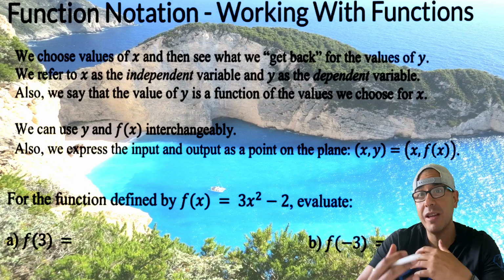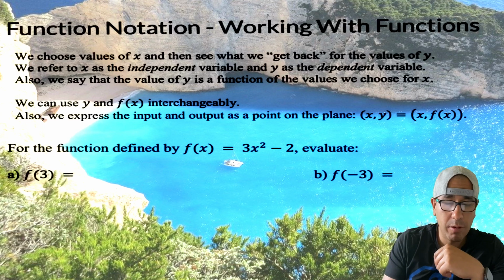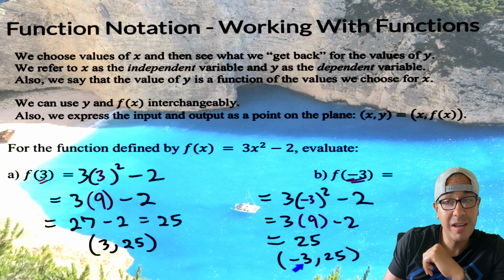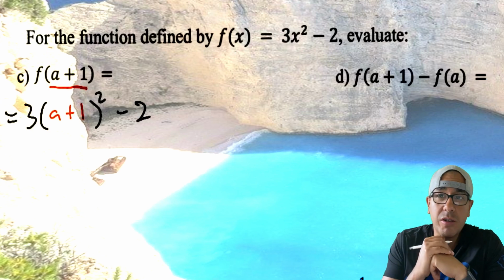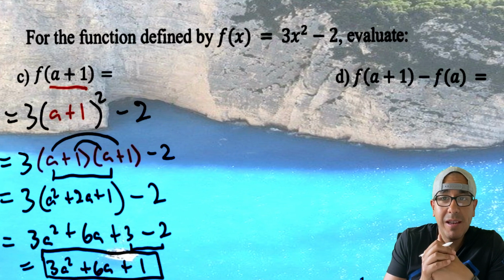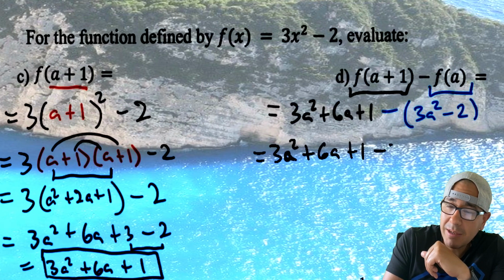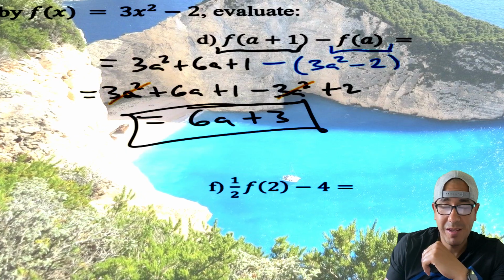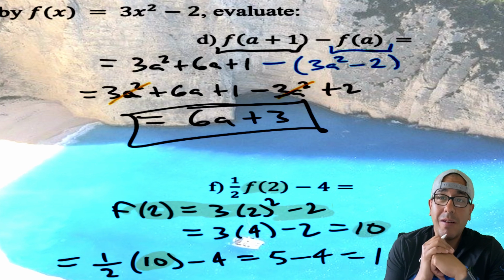Function Notation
In this video we work on understanding Function Notation.  We do a variety of examples to see how to properly use function notation.